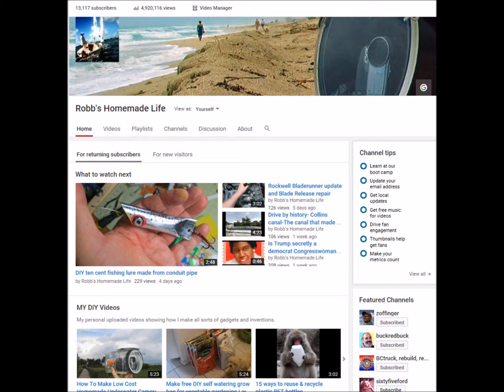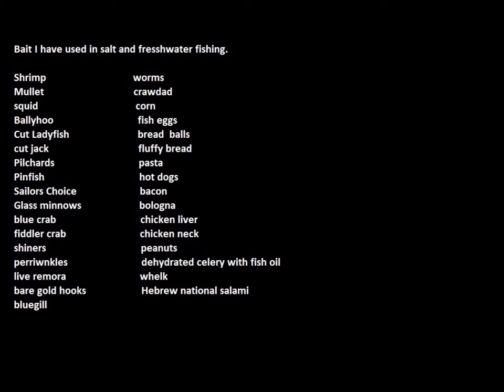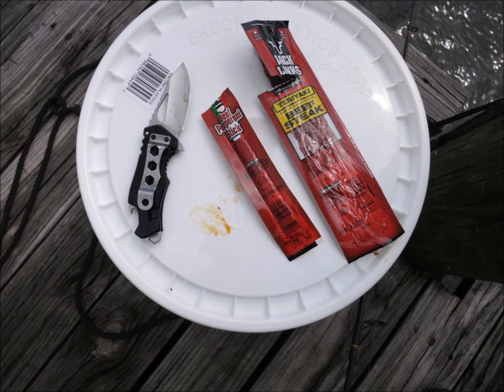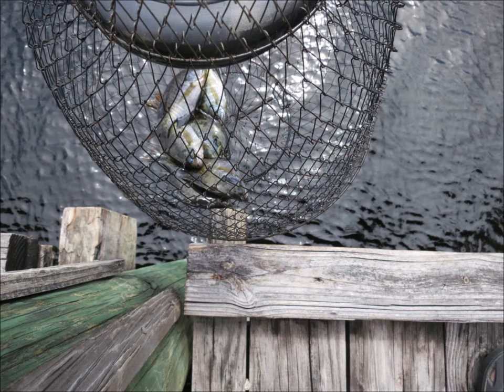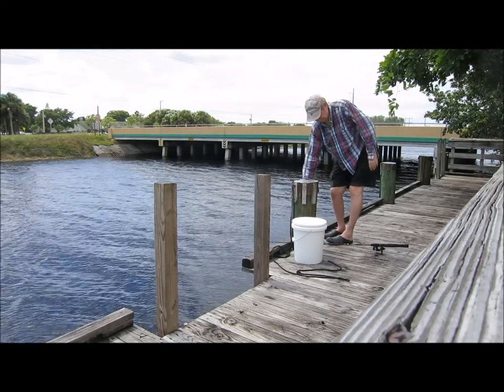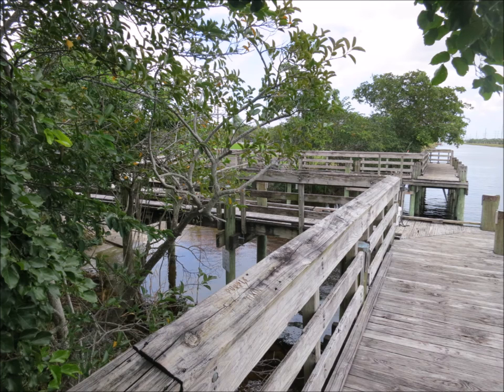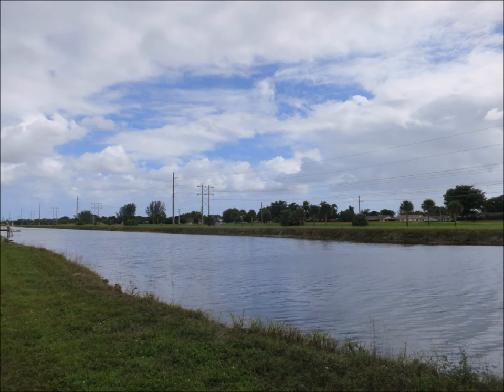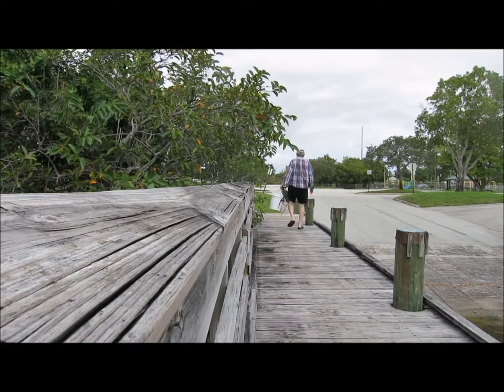Which fish bait is better- Slim Jim or beef jerky?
Which fish bait catches more fish and is a better fish bait; round and soft Slim Jim style beef stick or flat and hard beef jerky?
 I bought some jack Link's beef stick and teriyaki beef jerky to see which the fish liked better and which stayed on the hook the best. It was surprisingly close but I think the beef stick or Slim Jim style of beef snack worked a little better than the jerky as the fish hit the stick bait harder and were easier to hook.

 I only caught very small bluegill but they would make excellent catfish or snake head or even bass bait. I plan on running some trot lines overnight to see if they will catch some snake heads.
 if you like the video, I have a Florida fishing pl;playlist you might with some videos from some of the best fishing channels on YouTube. Most of them are Florida Fishing related.
Bookmark my link below and anytime you visit Amazon in the future and buy anything Amazon will throw me a few cents and it helps me make more videos at no cost to yourself.